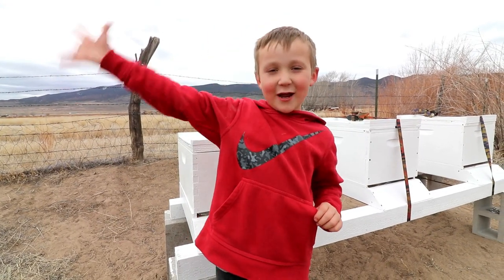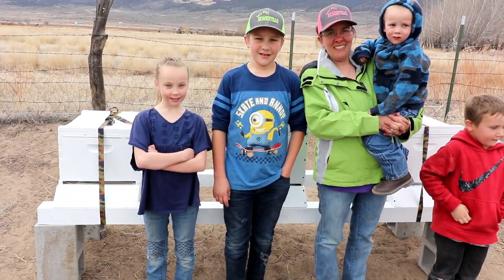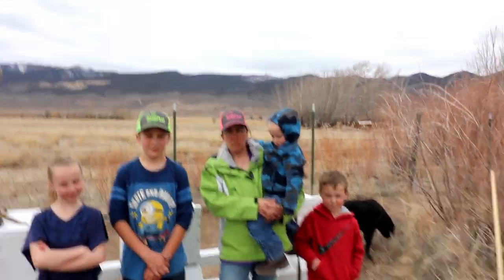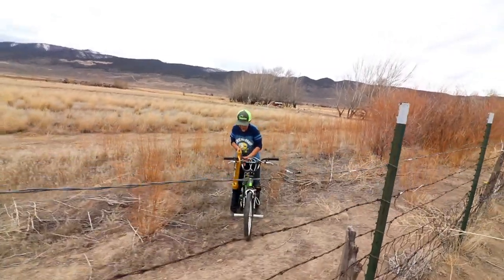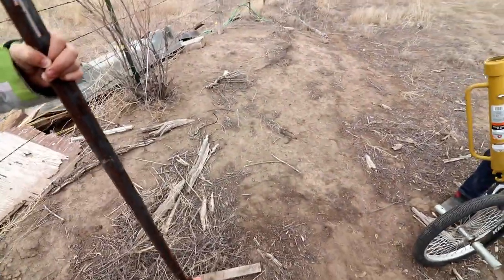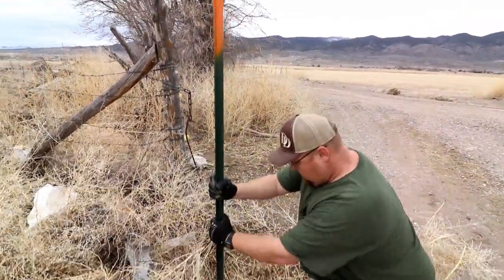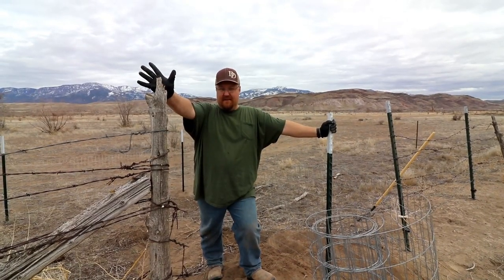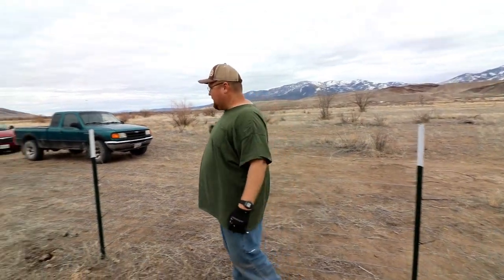BEE DAY MONDAY! FENCING BEE YARD.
today with Bee day Monday we had to build a fence around the bee hives to protect them from cows and other animals that may try to get in.

so proud of brody for doing the intro!